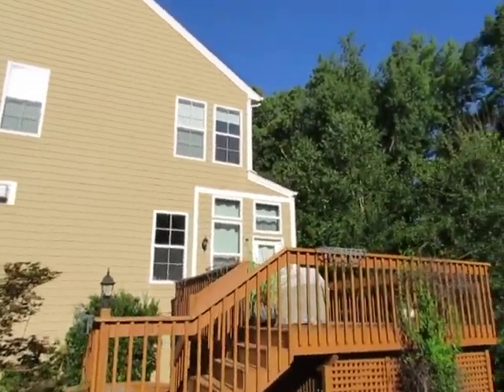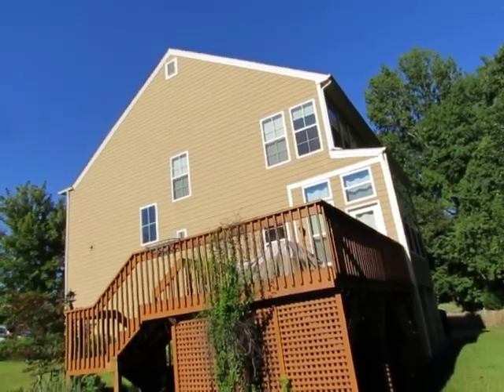Craftsman Direct; Handyman; Bathroom Remodeling; Painter; Home Repair; Contractor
Craftsman Direct "Handyman Home Improvement" Inc. is an award winning, locally-owned, General Contractor providing small to medium home repair, bath remodeling and general contractor services in North Carolina.

Craftsman Direct Durham
3200 Croasdale Drive
Suite 301

handyman; home repair; contractor; painting; contractor, deck, porch,  bath remodel, contractor